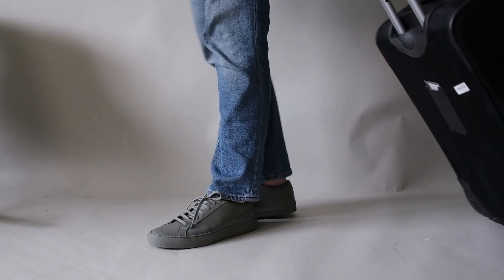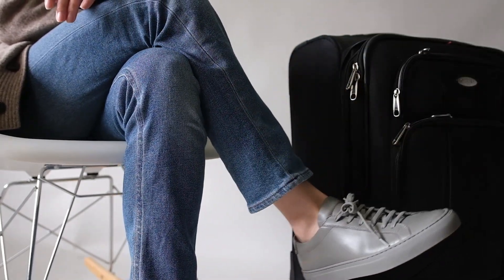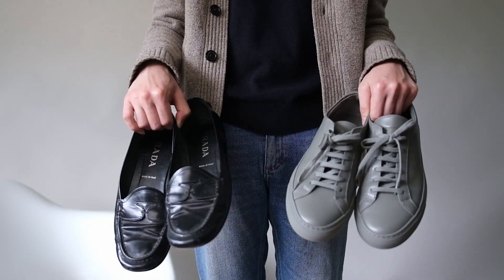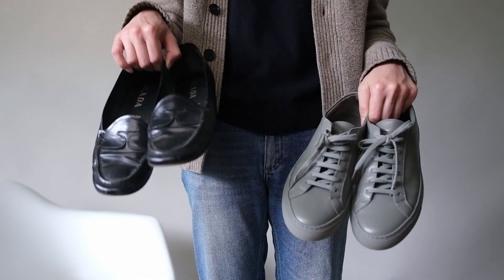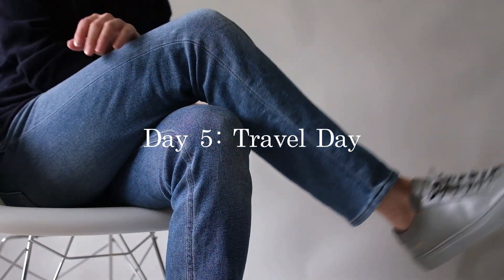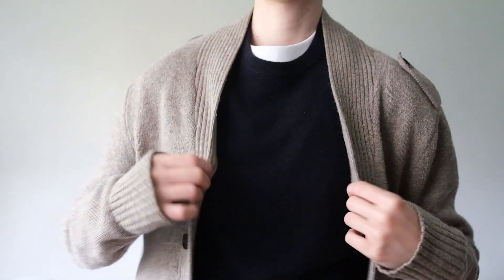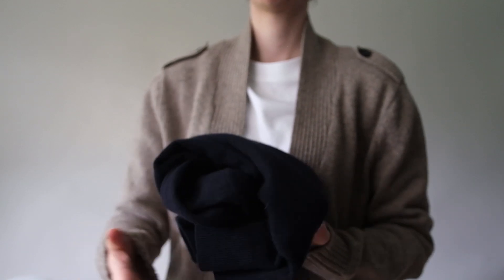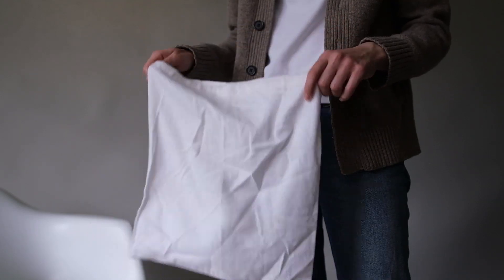7 Minimalist Outfits for 5 Days of Travel | Packing Light Tips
Looking to travel lighter and more efficiently? Check out our minimalist packing guide, where we share our top tips for packing only what you need and creating 7 stylish outfits for a 5-day trip. Say goodbye to overpacked suitcases and hello to stress-free travel with our packing light tips.

10 Items:
Long Coat: CLOSED
Straight Leg Jeans: Toteme
White Tee: COS
Loafers: Prada
Blazer: Anine Bing
Trousers: Acne Studios
Gray Sneakers: Common Projects
Sweater: Everlane
Button Up: Uniqlo
Cardigan: Banana Republic

Day 1: Casual Comfort:
Outfit #1
White Boxy Tee: COS
Sneakers: Common Projects
Outfit #2
Sneakers: Common Projects
Cardigan: Banana Republic

Day 2: Tourist in the City
Outfit #1
Trousers Acne: Studios
Sweater: Everlane
Sneakers: Common Projects
Outfit #2
Trousers Acne: Studios
Boxy Tee: COS
Blazer: Anine Bing
Sneakers: Common Projects

Day 3: Sightseeing
Outfit #1
Sweater Everlane
Sneakers: Common Projects
Outfit #2
Sweater Everlane
Sneakers: Common Projects
Cardigan: Banana Republic

Day 4: Night Out
Outfit #1
Trousers Acne: Studios
Sweater: Everlane
Loafers: Prada
Outfit #2
Trousers Acne: Studios
Sweater: Everlane
Button Up: Uniqlo
Loafers: Prada
Coat: CLOSED

Day 5: Travel Day
Outfit #1
Boxy Tee: CLOSED
Sweater Everlane
Sneakers: Common Projects
Outfit #2
Boxy Tee: CLOSED
Sweater Everlane
Sneakers: Common Projects
Coat: CLOSED
Cardigan: Banana Republic